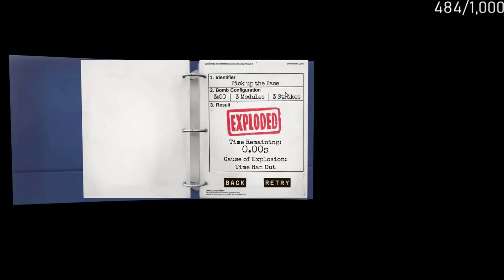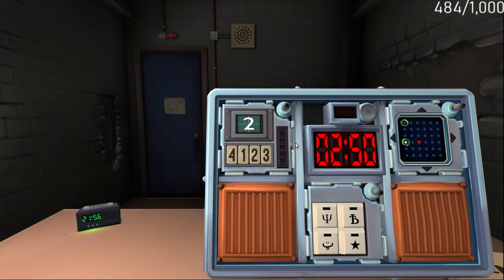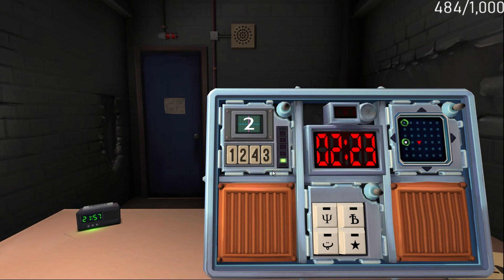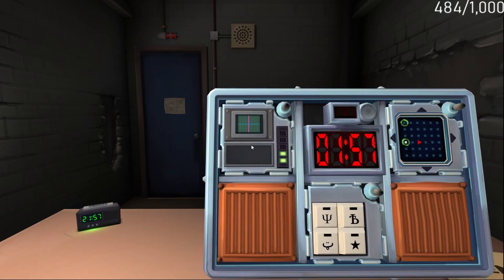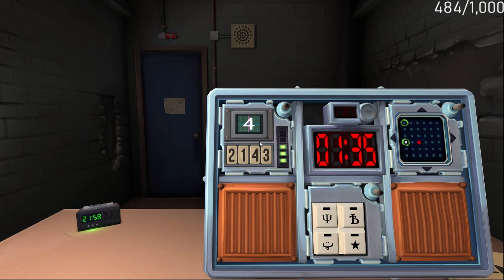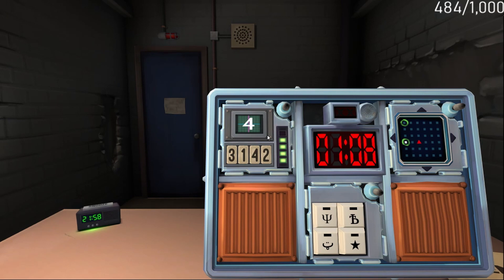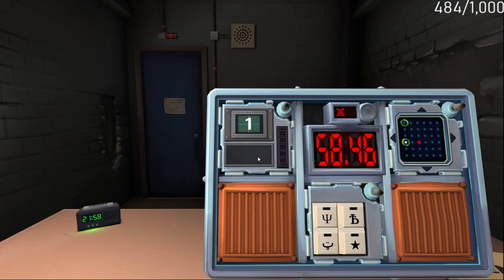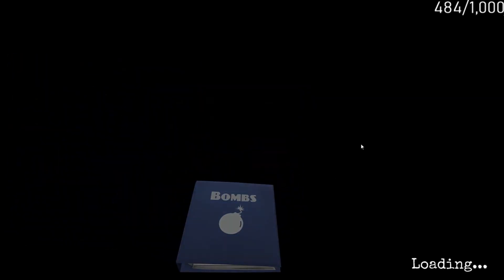defuse the bomb game [skeppy]